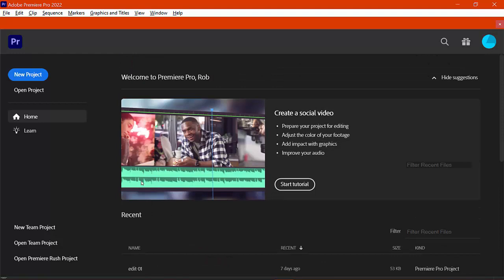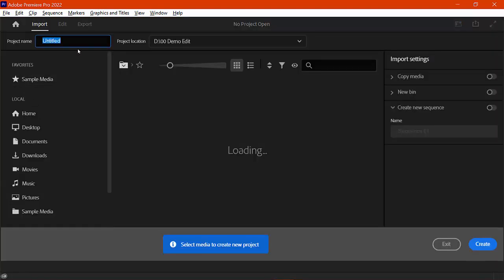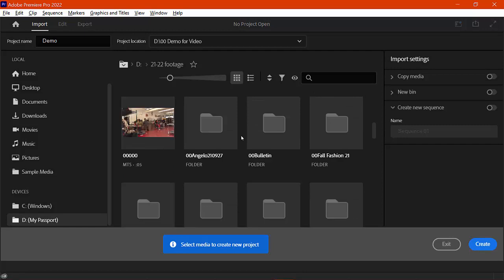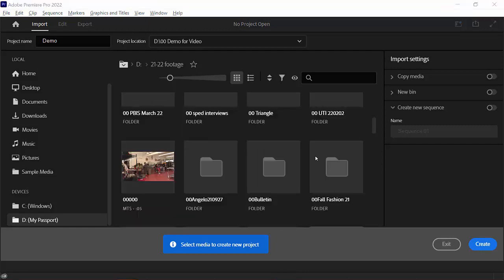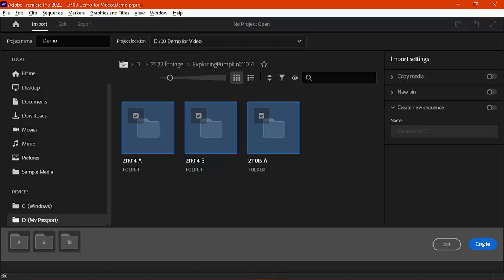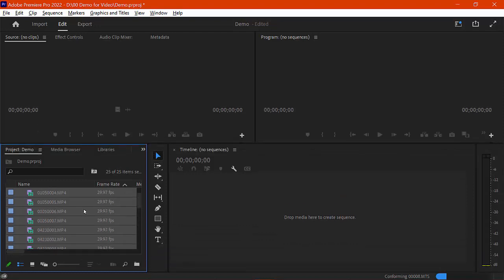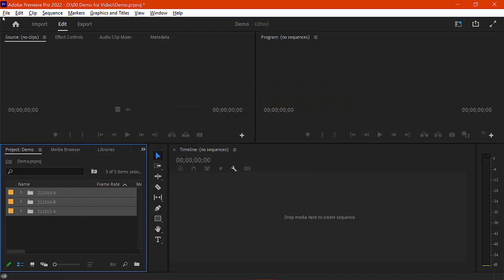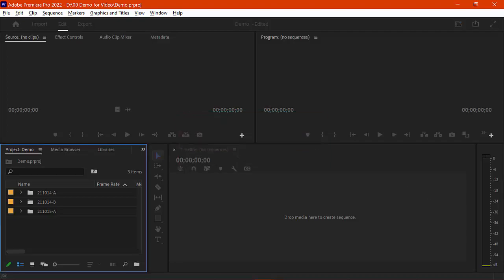Premiere Project Setup and Content Import